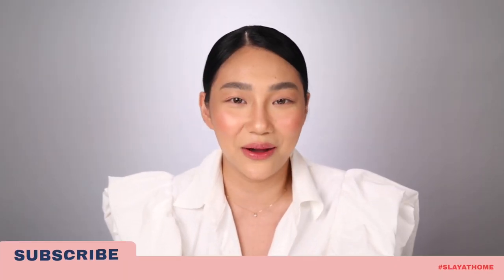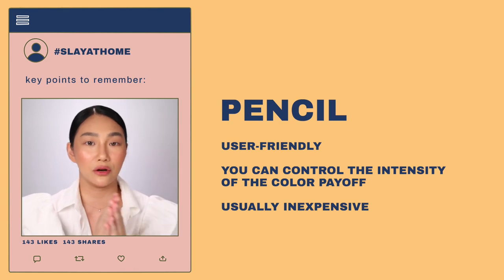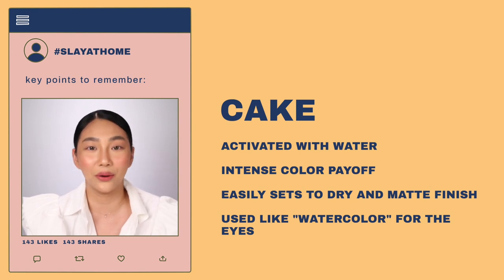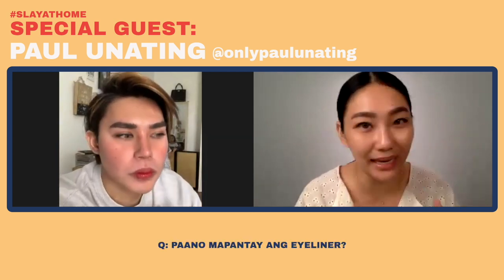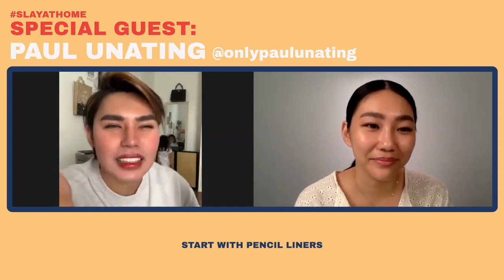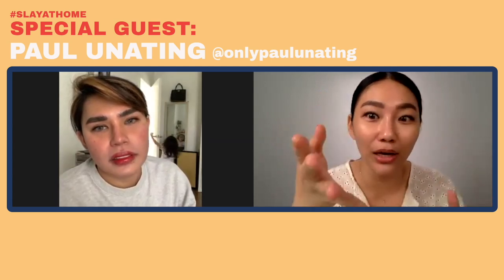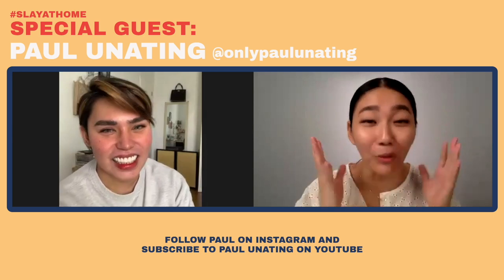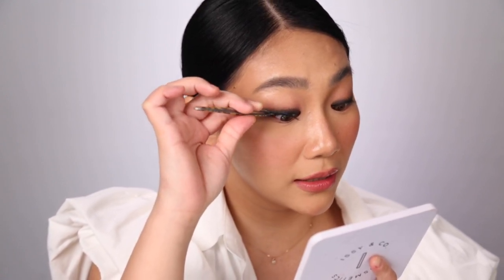MAKEUP WORKSHOP: Perfecting Eyeliners & Lashes feat. Paul Unating (Part5/7) | Raiza Contawi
SlayAtHome Session 5 is about making sure you have even eyeliners and eyelashes that bring life to your eyes instead of weighing them down. Guest makeup artist, Paul Unating, shares his tips and techniques on liners and lashes which he uses on his brides and celebrity clients.

*photo credits from Paul's Instagram*

Post a photo on Instagram showing either a natural-style liner or a winged liner. Don't forget the hashtags!